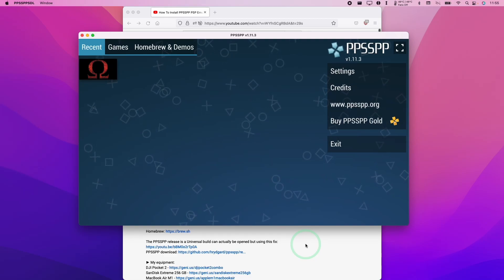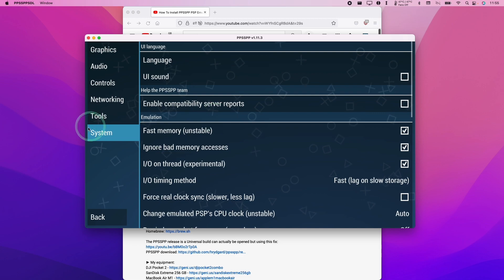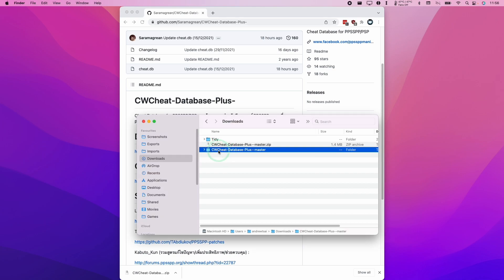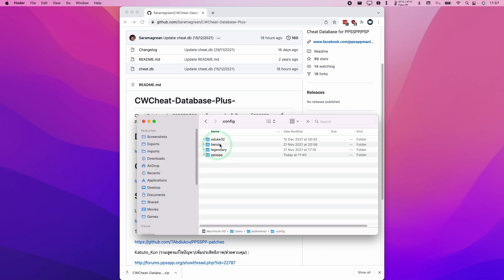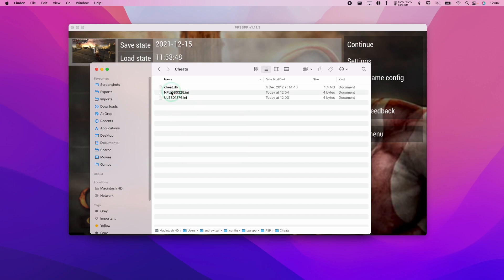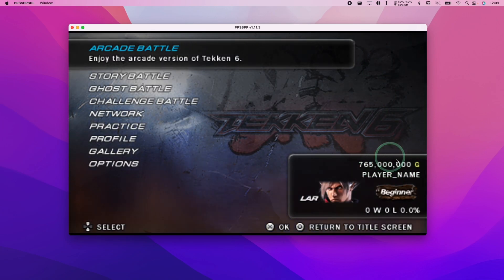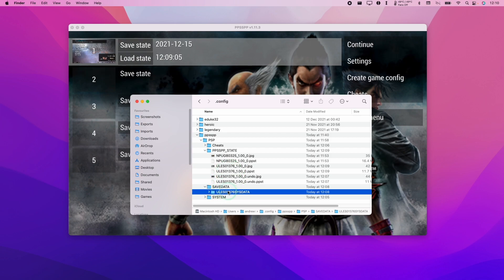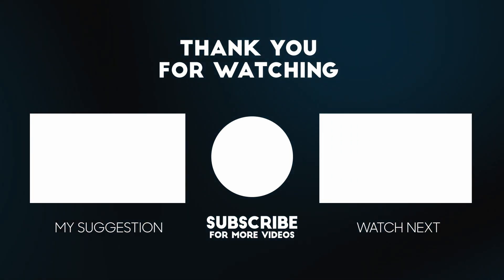How To Setup Cheats PPSSPP M1 Mac macOS & Transfer Saves Savestates